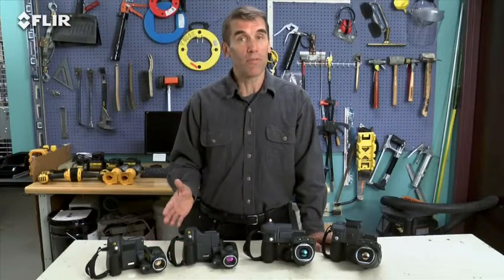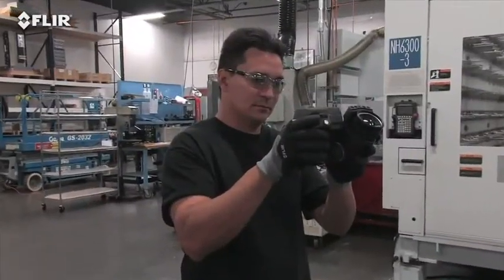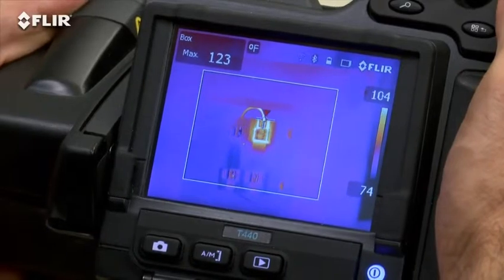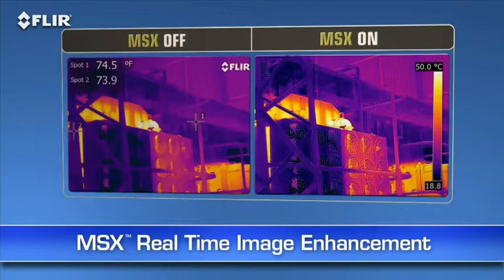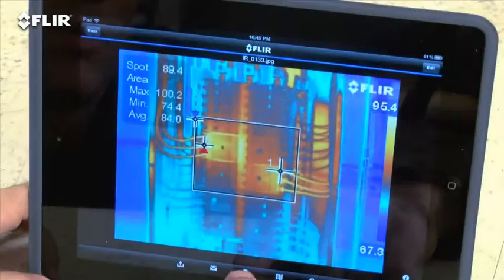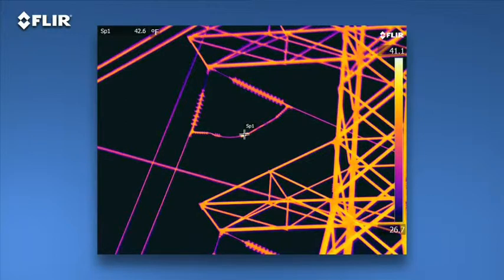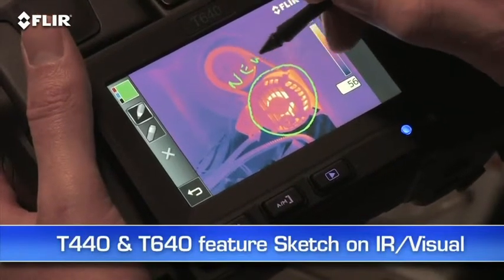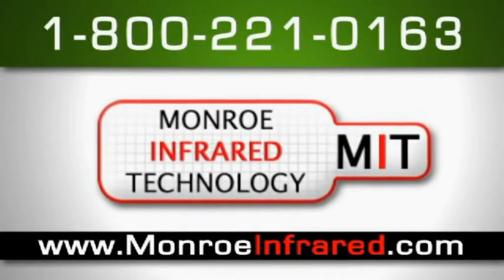FLIR T Series PM Imager from Monroe Infrared Technology, Inc.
See the best of the BEST... FLIR T Series Thermal Imagers from Monroe Infrared Technology, Inc.